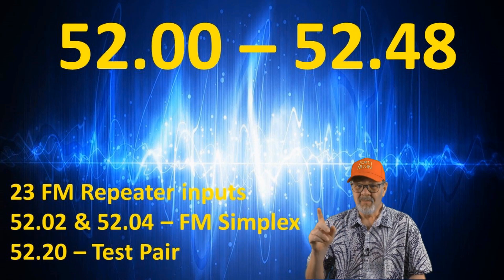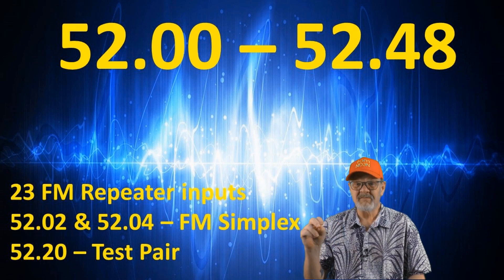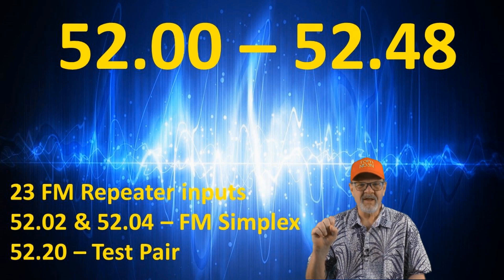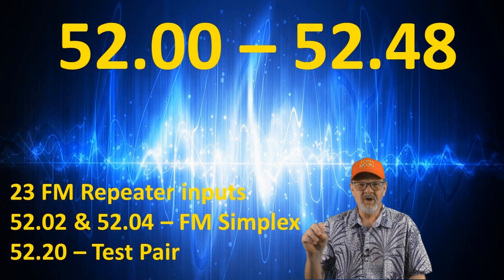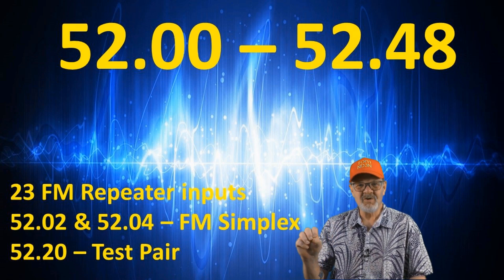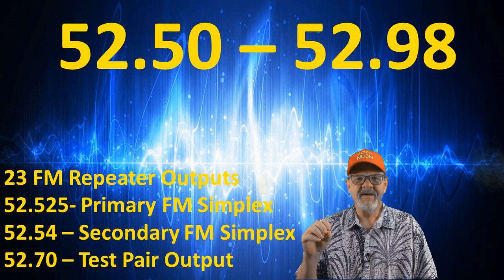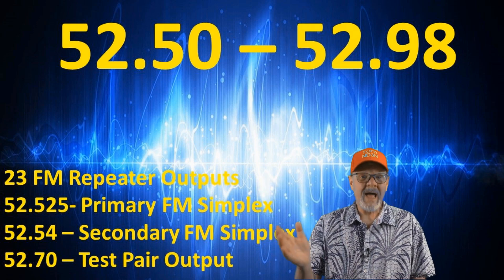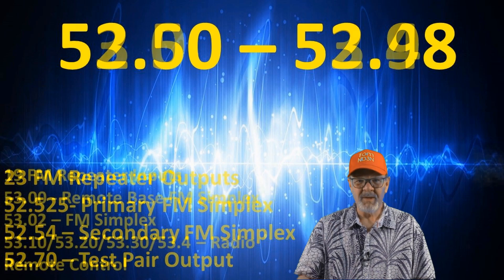6 Meters: The Unconventional Band That Will Blow Your Mind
The 6 meter band runs from from 50 to 54 MHz. And is used for a lot more than just FM Repeater inputs and outputs.

A band plan is a gentleman's agreement on where certain modes and activities can be done in order to best meet the needs of the most number of users.  In the U.S. the band plan was developed by the ARRL with significant input from the membership.

73 de Tom, ND3N